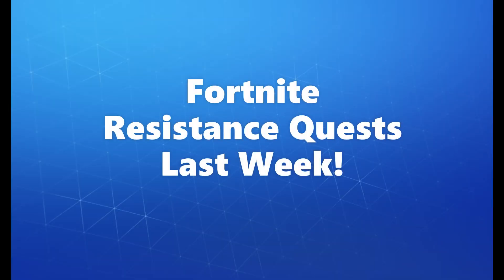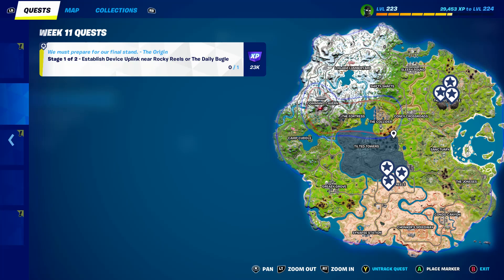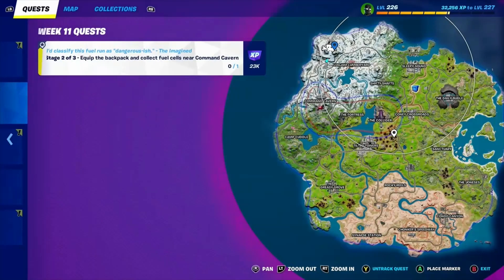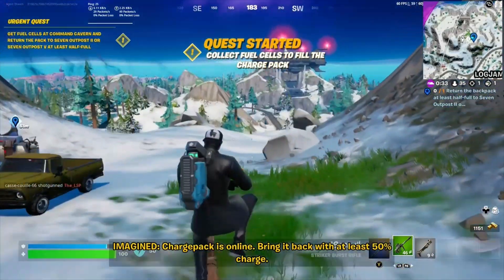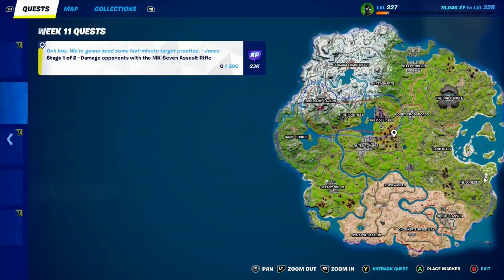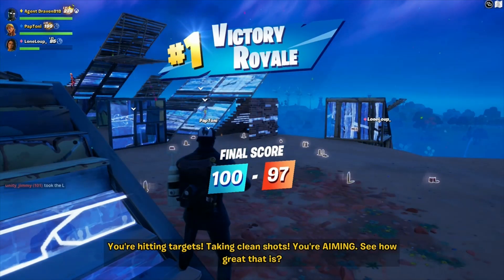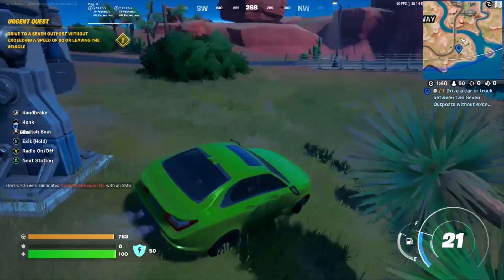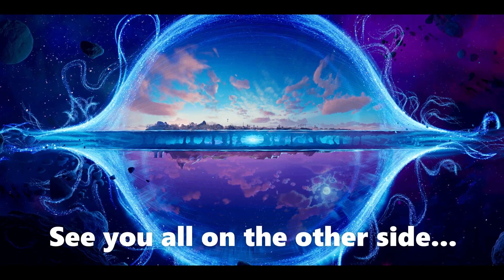Fortnite All Resistance Quests Last Week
Here are all the last week of season 2 resistance quests. Don't forget to complete all other quests as soon as possible.

epicpartner Use my code AGENTDRAVEN in the item shop✔️

Equipment used:
Xbox One
Window Video Editor